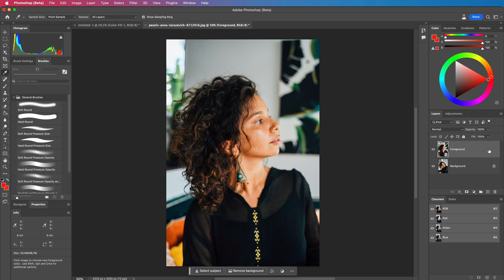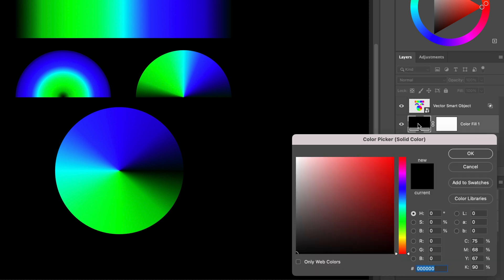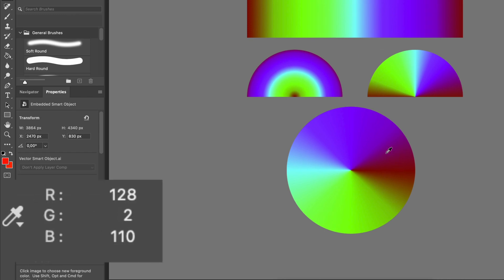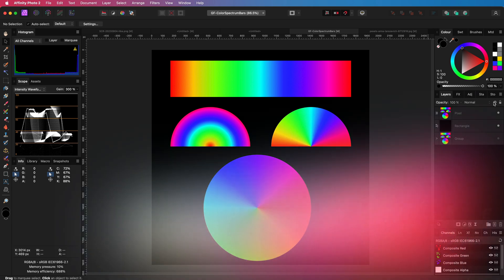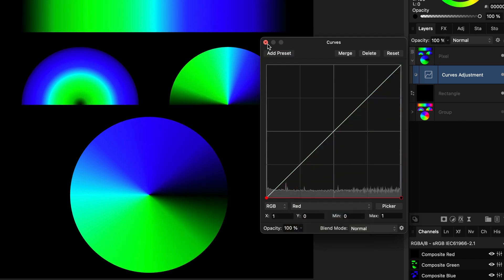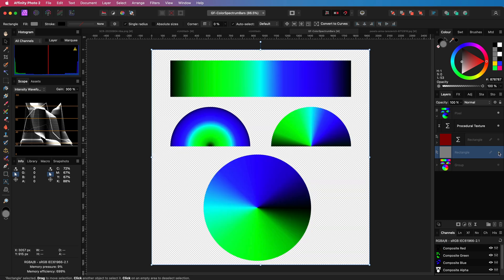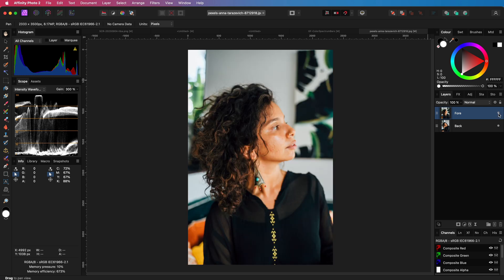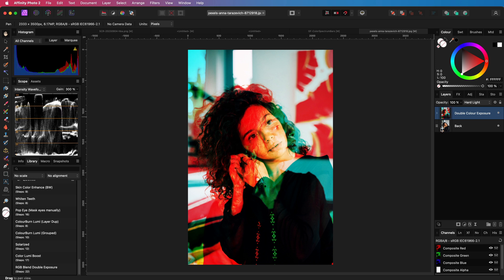Understanding Photoshop RGB blending and applying in Affinity Photo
Let's dig in to Photoshop and explore how RGB channel blend options work. This feature in Photoshop is commonly used for double colour exposure effects. Finally let's apply the theory in Affinity Photo to recreate the same effect.